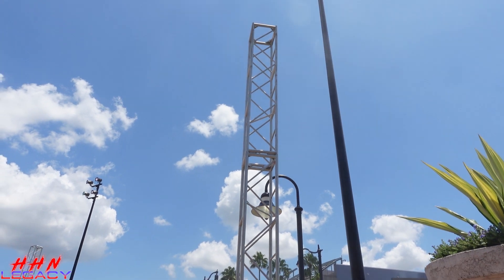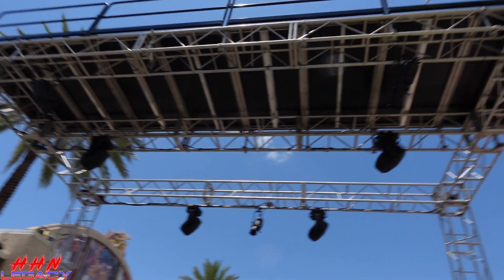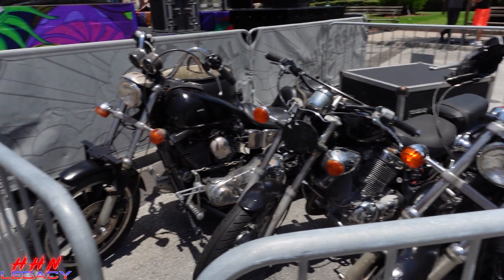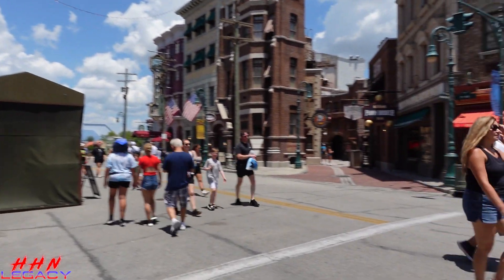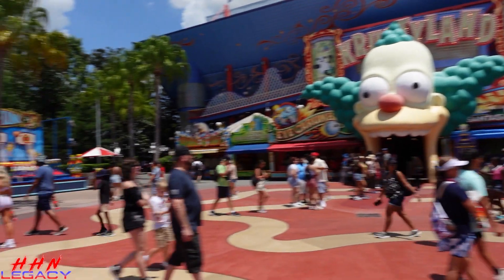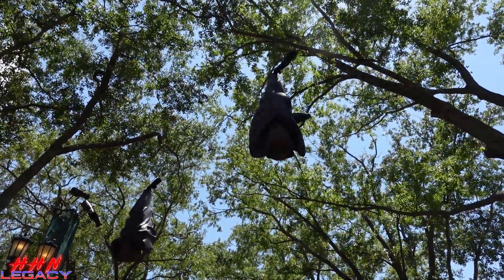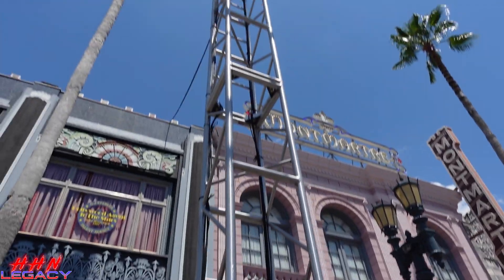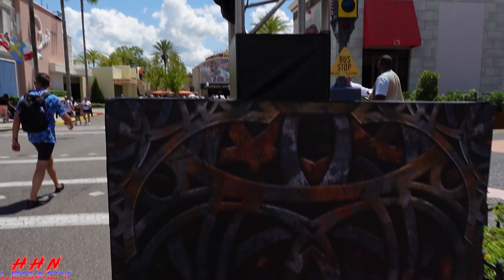HHN 32 Construction Update: Vampire Bats, Groovy School Busses | Topher's Log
In this episode, we continue to monitor the construction progress on the scare zones, for Halloween Horror Nights 32.